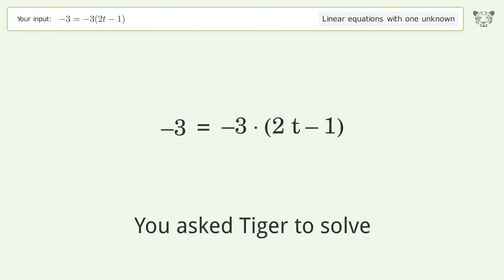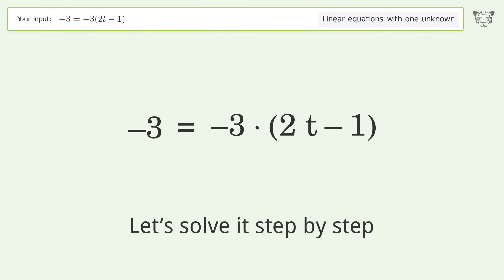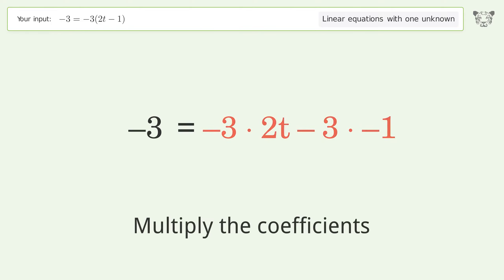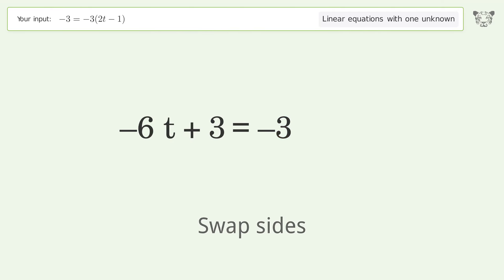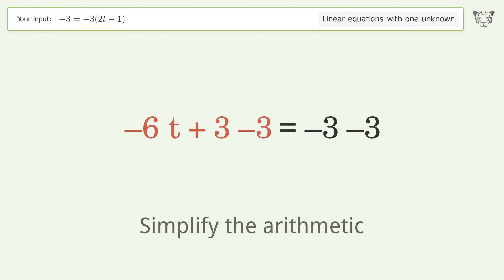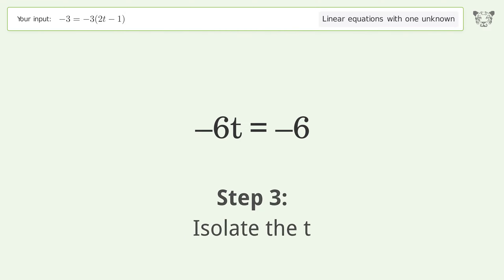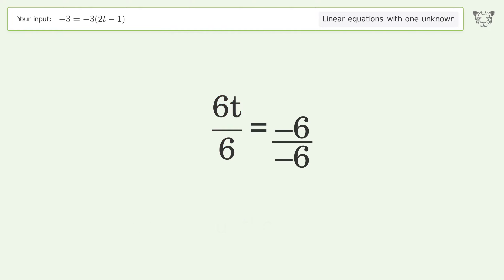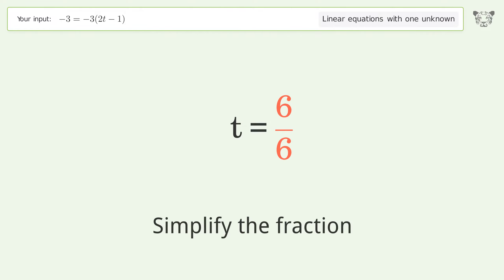Solve -3=-3(2t-1): Linear Equation Video Solution | Tiger Algebra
Struggling with -3=-3(2t-1)? Watch our step-by-step video on Tiger Algebra to master this linear equation effortlessly.